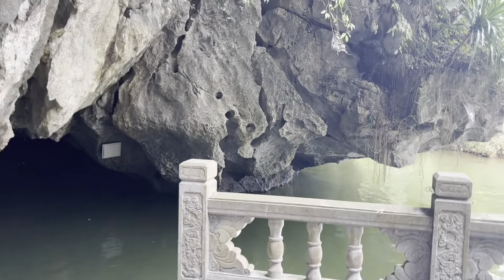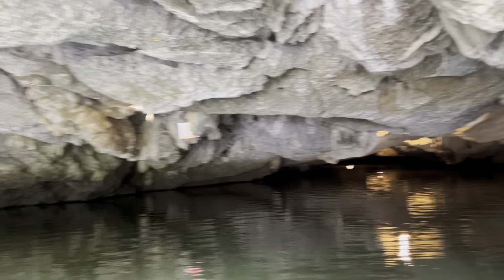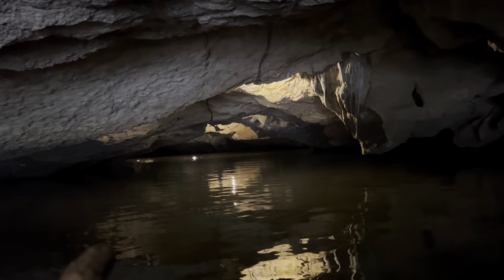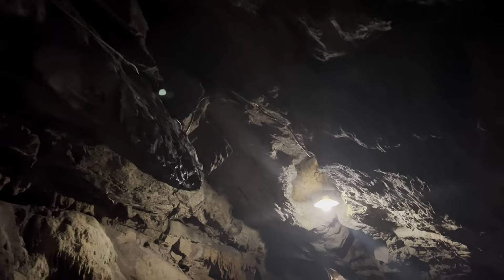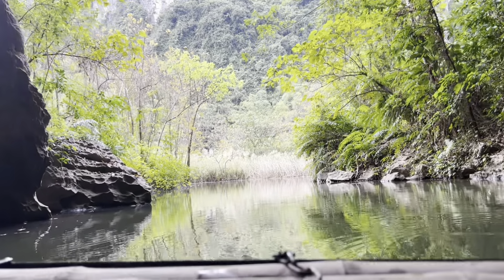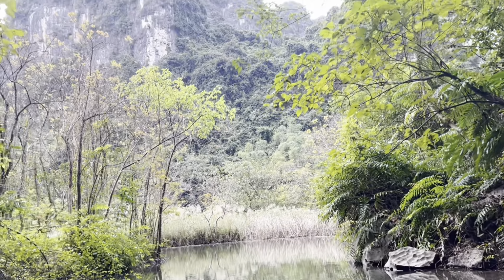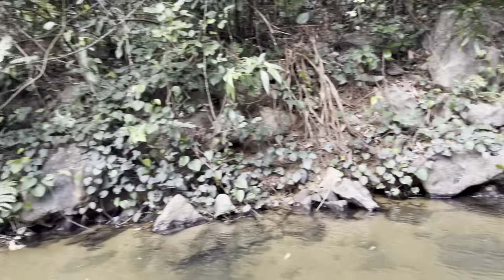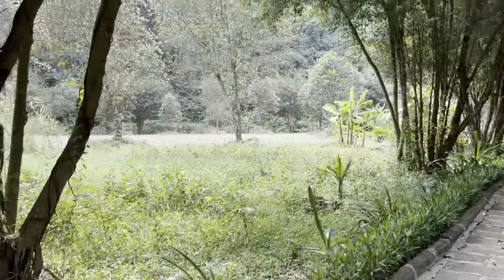Ninh Binh Tam Coc boat tour Vietnam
This video highlights Ninh Bing’s main attraction - the Tam Coc boat tour… where you will be shown around the untouched beautiful scenery by a local tour guide on a wooden bamboo raft. With several routes to choose from you get to see Ninh Binh in its glory from different angles and through different caves.

All voice overs in this video are for entertainments purposes only.